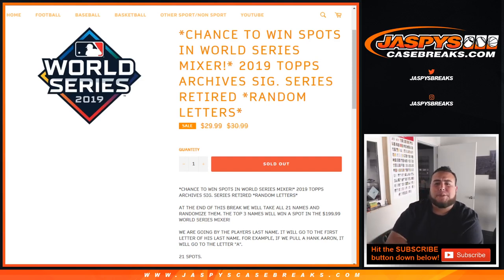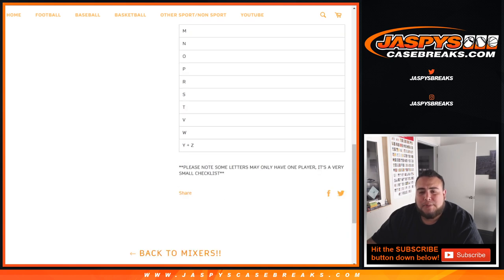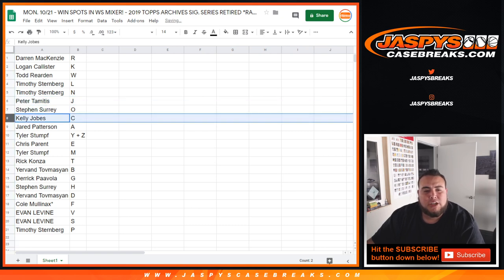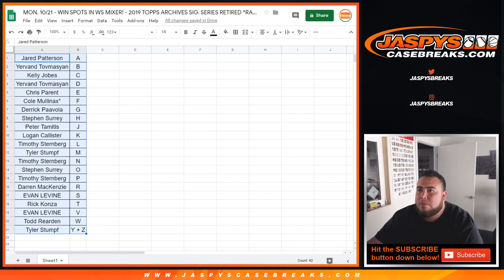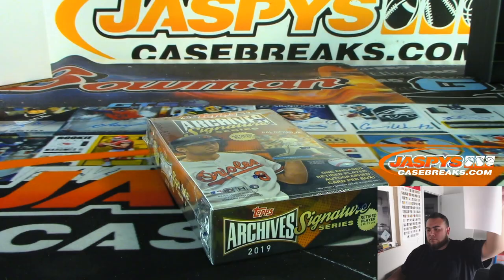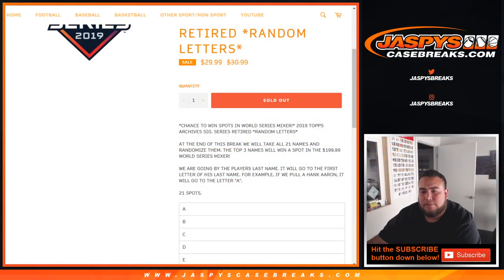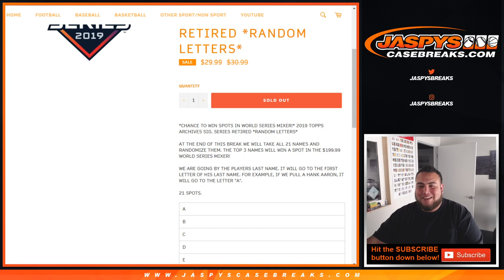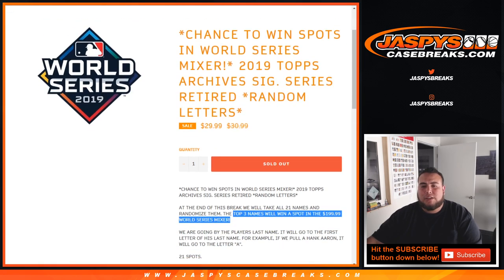MON. 10/21 - WIN SPOTS IN WS MIXER! - 2019 TOPPS ARCHIVES SIG. SERIES RETIRED *RANDOM LETTERS*